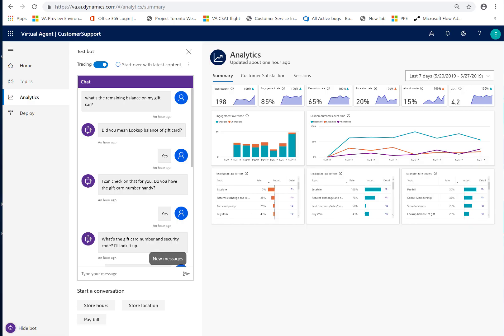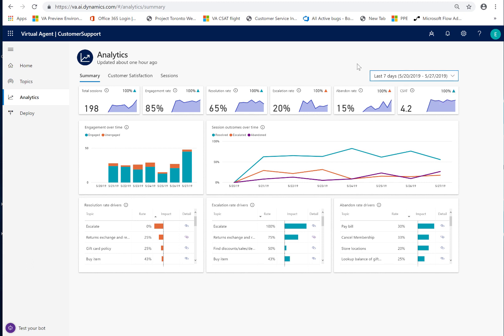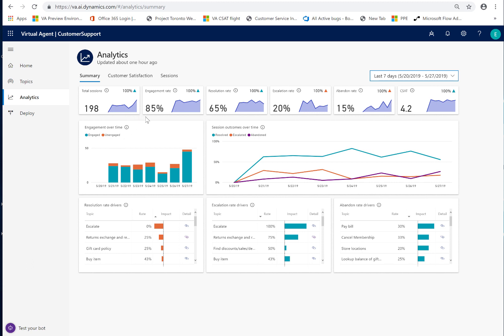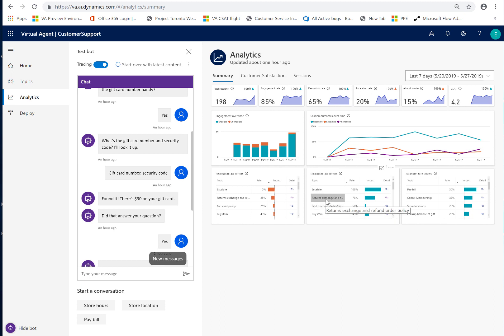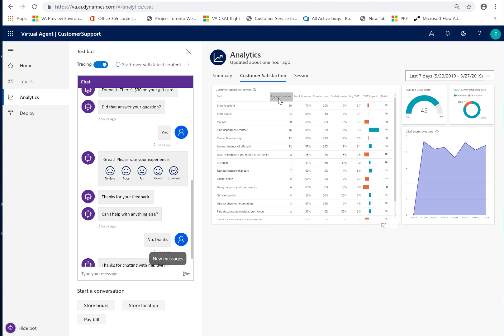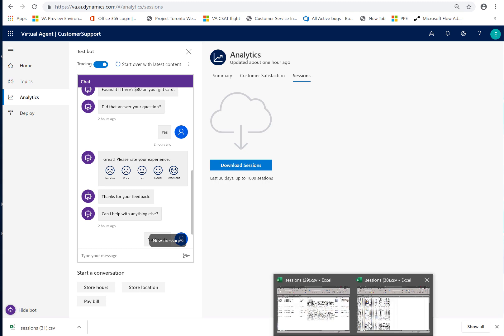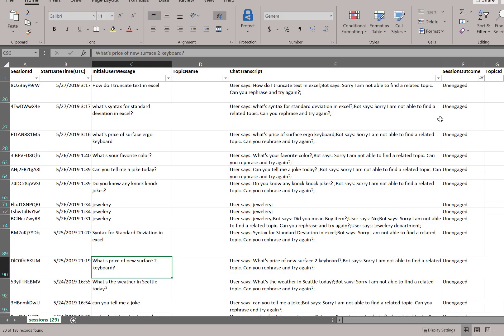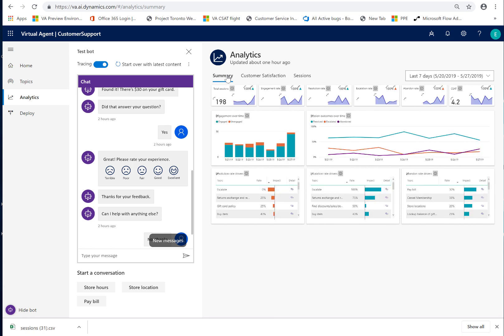Improve bot performance with Virtual Agent for Customer Service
In this video, you'll learn how to use analytics and chat transcripts within Virtual Agent for Customer Service to improve the performance of your bot.